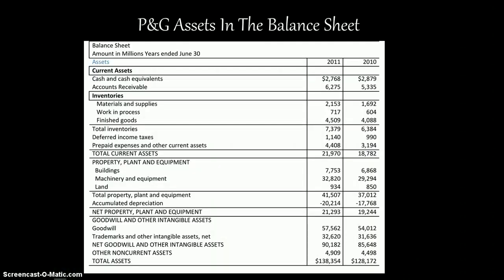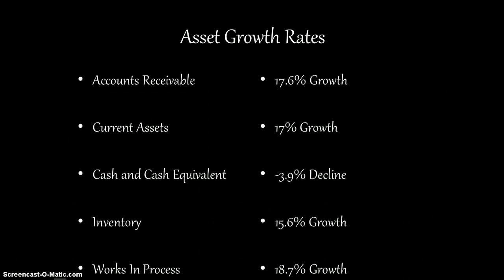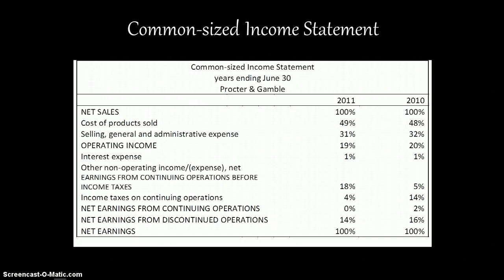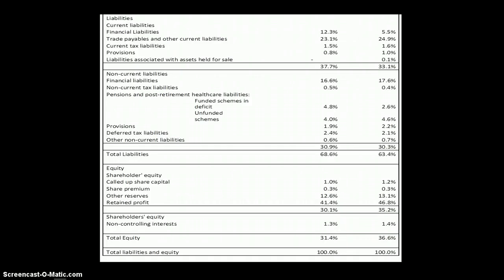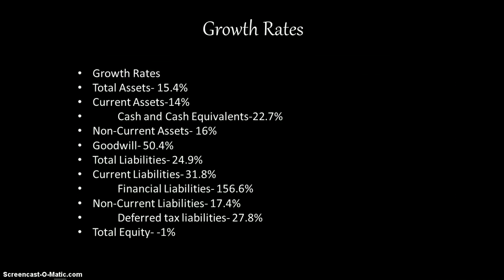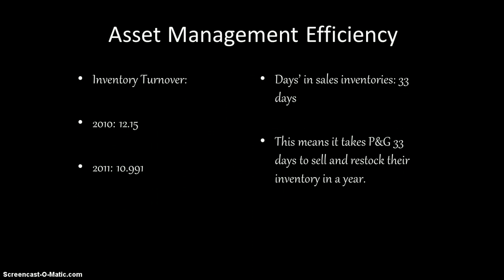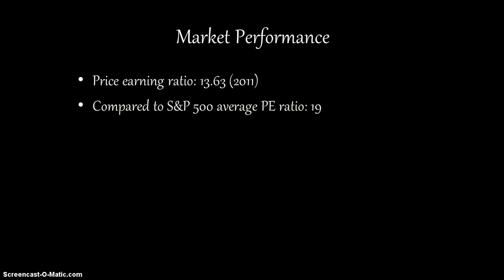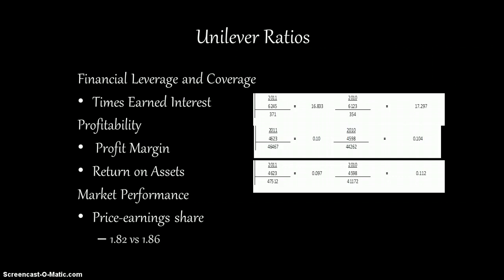Proctor and Gamble vs. Unilever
Financial analysis on P&G and Unilever